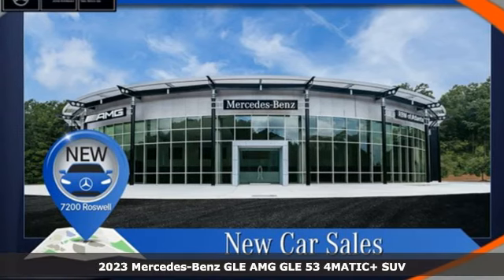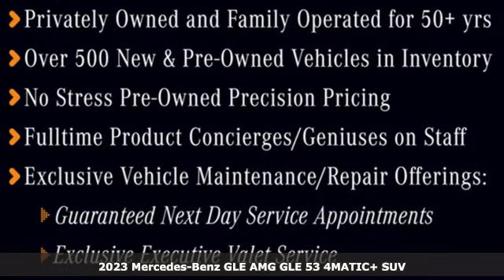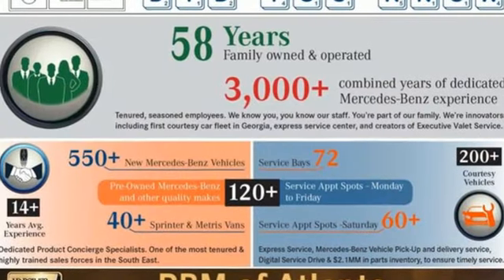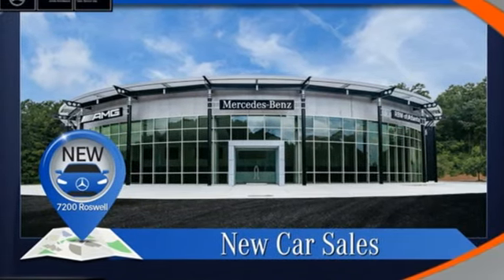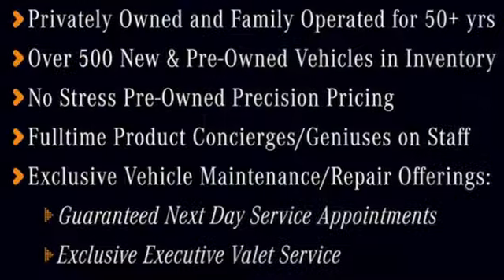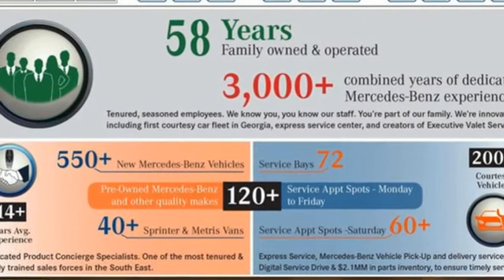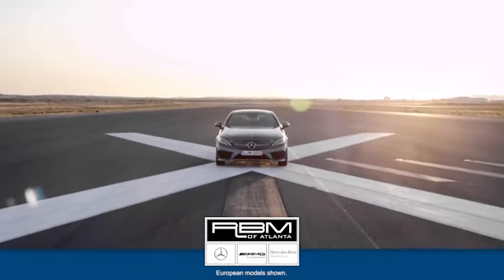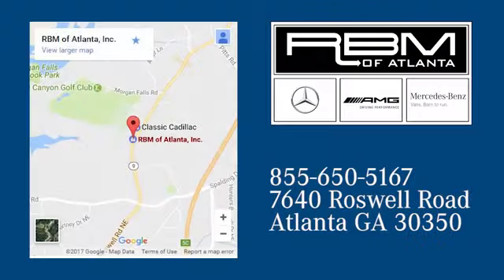New 2023 Mercedes-Benz GLE Atlanta GA Sandy Springs, GA G3972 - SOLD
Year: 2023
Make: Mercedes-Benz
Model: GLE
Trim: AMG GLE 53 4MATIC+ SUV
Engine: 6 3.0 L
Transmission: Automatic
Color: Selenite Grey Metallic
Interior: Classic Red/Black
Stock #: G3972
VIN: 4JGFB6BB7PA902277
WHEELS: 21 AMG TWIN 5-SPOKE MATTE BLACK -inc: Collapsible Spare Tire, Tires: 275/45R21 Fr & 315/40R21 Rr, All-Season Tires, SELENITE GREY METALLIC, POWER TILT/SLIDING PANORAMA SUNROOF, PASSENGER SEAT MEMORY, PARKING ASSISTANCE PACKAGE -inc: Surround View System, OMISSION OF COLOR SEATBELTS, METAL WEAVE TRIM, MB-TEX DASHBOARD & DOOR PANELS, EXTERIOR LIGHTING PACKAGE -inc: LED Intelligent Light System, CLASSIC RED/BLACK, NAPPA LEATHER UPHOLSTERY. This Mercedes-Benz GLE has a strong Intercooled Turbo Gas/Electric I-6 3.0 L/183 engine powering this Automatic transmission.*This Mercedes-Benz GLE AMG GLE 53 Has Everything You Want *AMG NIGHT PACKAGE -inc: trim on A-wing, rear apron, tailpipes, front splitter, window frames, heat-insulating dark-tinted glass and railing in high-gloss black , AMG DRIVE UNIT, Window Grid Diversity Antenna, Wheels: 20 AMG 5-Spoke -inc: Collapsible Spare Tire, Valet Function, Urethane Gear Shifter Material, Trunk/Hatch Auto-Latch, Trip Computer, Transmission: AMG SPEEDSHIFT TCT 9-Speed Automatic, Transmission w/Driver Selectable Mode and Sequential Shift Control w/Steering Wheel Controls, Tracker System, Towing Equipment -inc: Trailer Sway Control, Tires: 275/50R20, Tire Specific Low Tire Pressure Warning, Tailgate/Rear Door Lock Included w/Power Door Locks, Streaming Audio, Steel Spare Wheel, Speed Sensitive Rain Detecting Fixed Interval Wipers, Single Stainless Steel Exhaust w/Polished Tailpipe Finisher, Side Impact Beams.* Stop By Today *For a must-own Mercedes-Benz GLE come see us at RBM of Atlanta (South), 7640 Roswell Rd, Atlanta, GA 30350. Just minutes away!

Address:
7640 Roswell Road